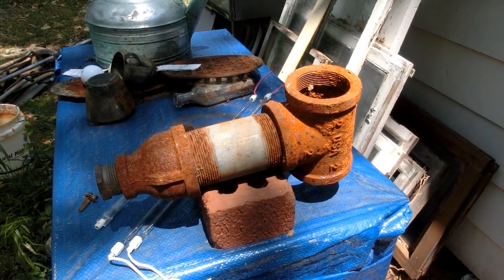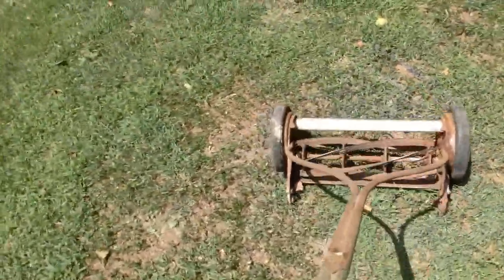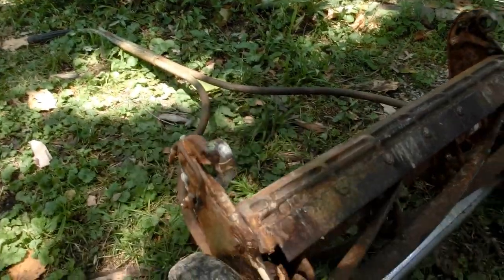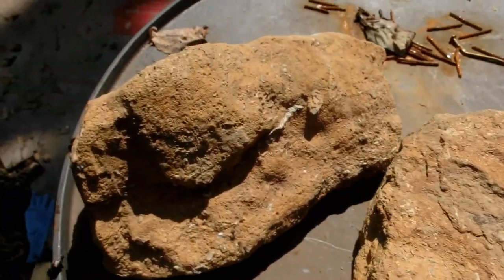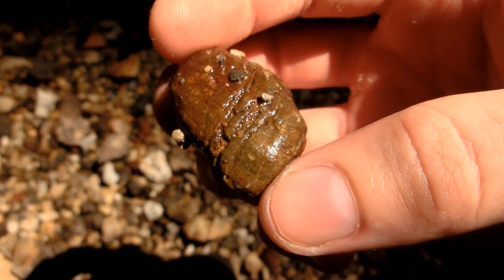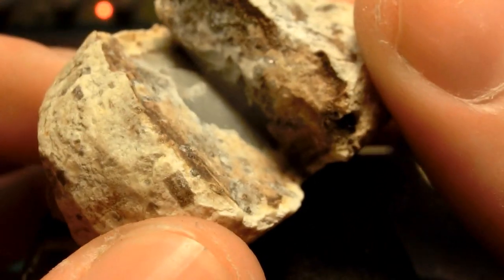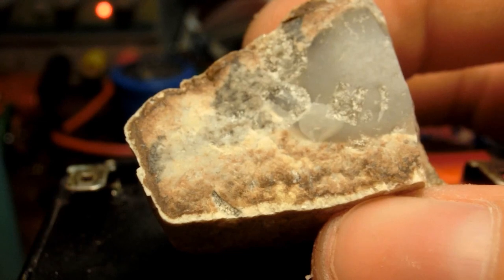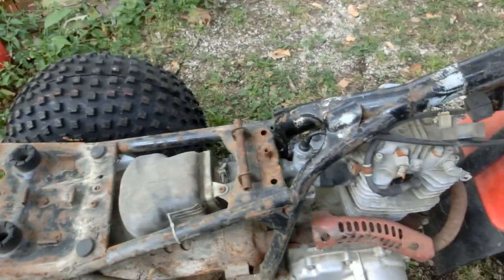Random Bits 0042 reel mower, fossil hunt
i was wrong, all these fossils are probably from Crinoids back when this area was on the ocean floor. i've been thinking about making a video series devoted to fossil hunting, metal detecting, and digging up old bottles.